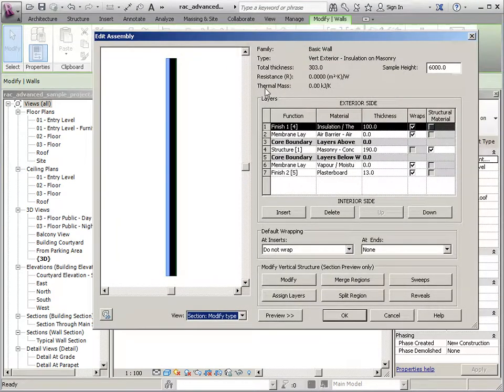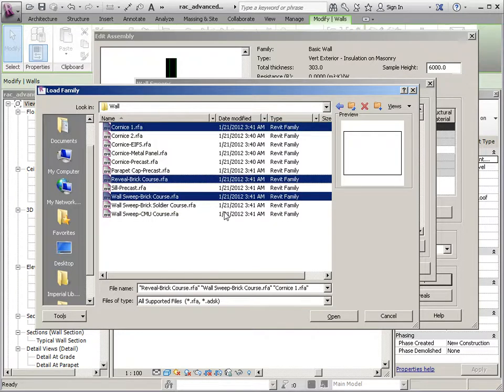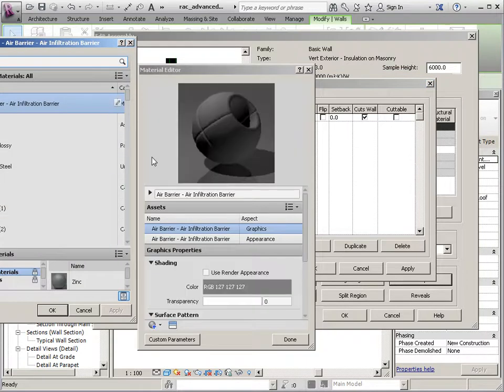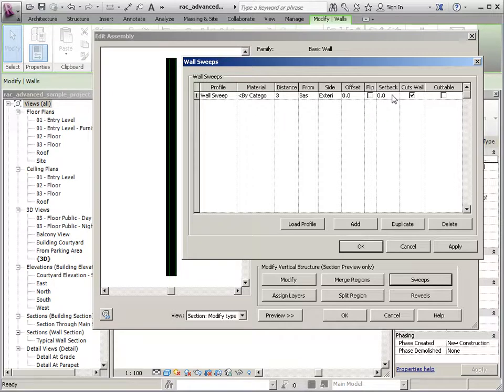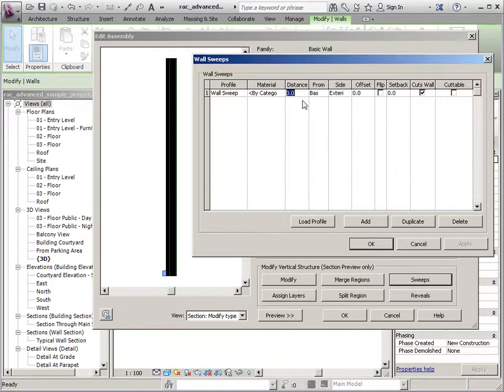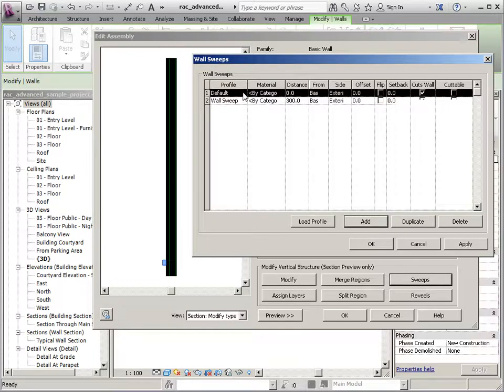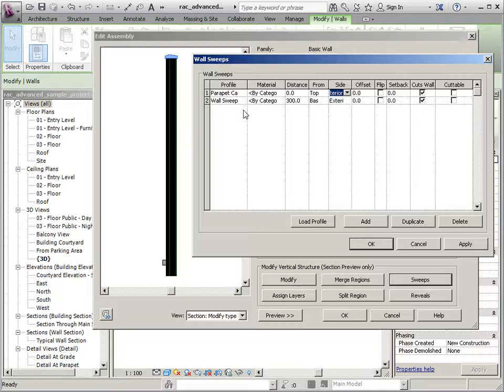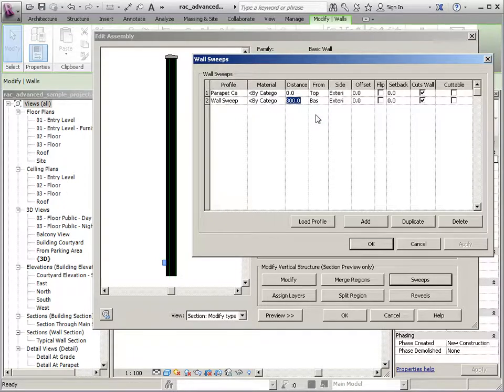Revit: Vertically Compound Wall - Adding Sweeps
This video shows how to add a sweep and what the various options are in the sweep dialog box.